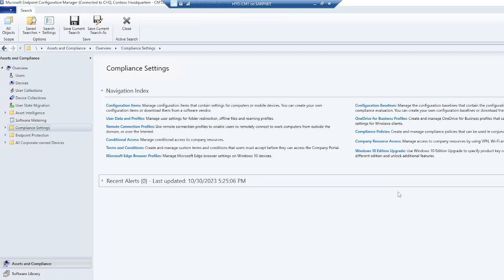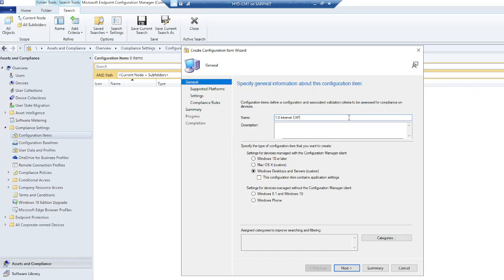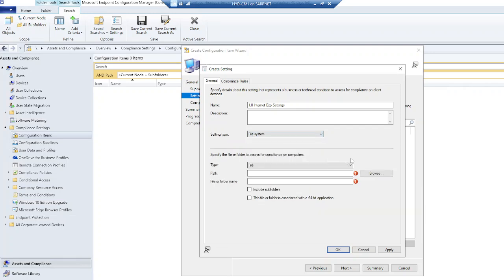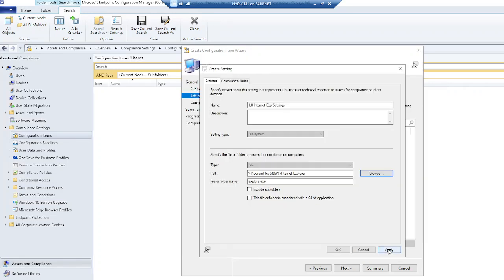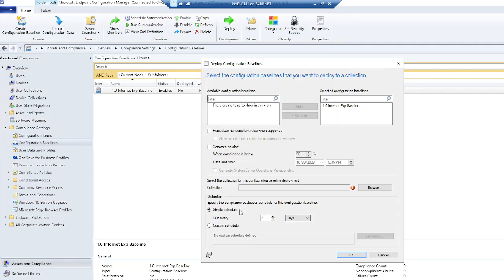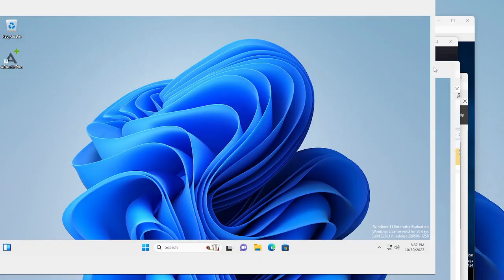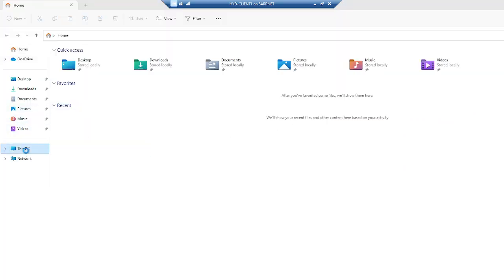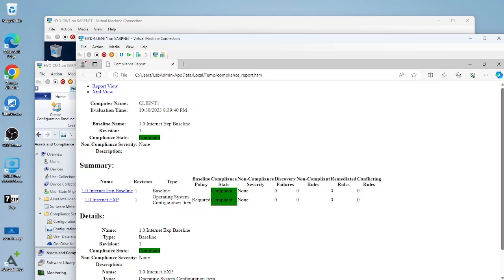How to configure Compliance Baseline (SCCM)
Control baseline is very necessary in our changing world of IT. Configuration baselines in Configuration Manager contain predefined configuration items and optionally, other configuration baselines. After a configuration baseline is created, you can deploy it to a collection so that devices in that collection download the configuration baseline and assess their compliance with it. Compliance is evaluated by defining a configuration baseline that contains the configuration items that you want to evaluate and settings and rules that describe the level of compliance you must have.